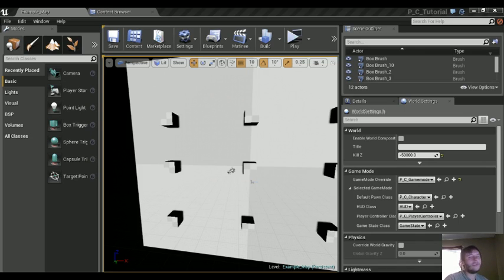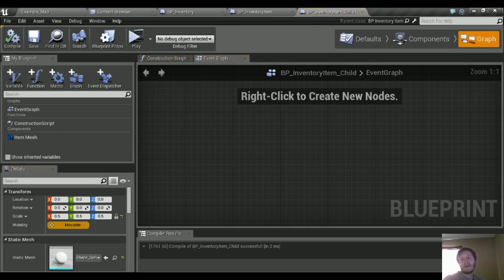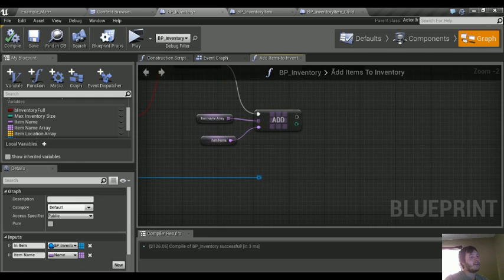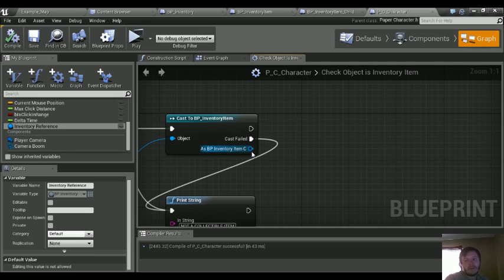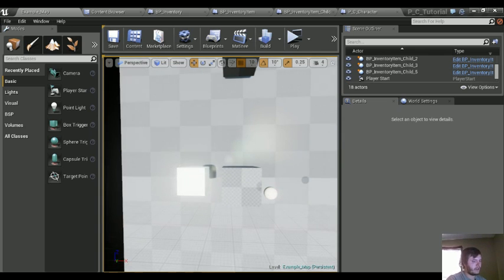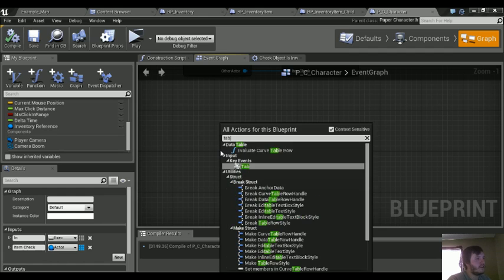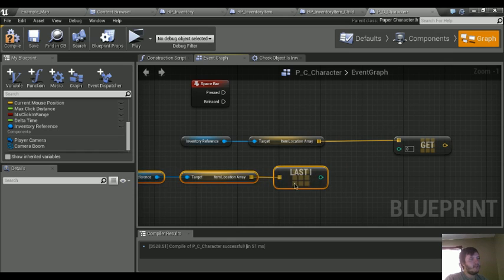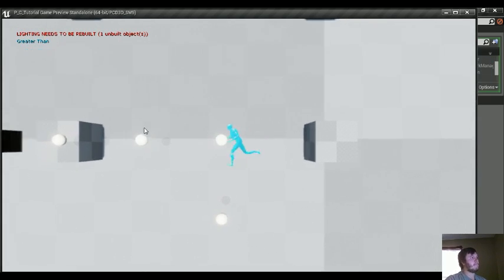UE4 Inventory Item Array System | A Blueprint Tutorial by Devin Sherry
In this tutorial, I teach you how to create the framework and behaviors of a basic inventory system!